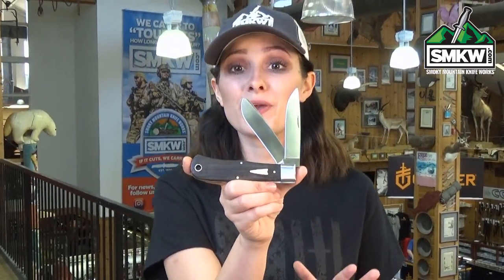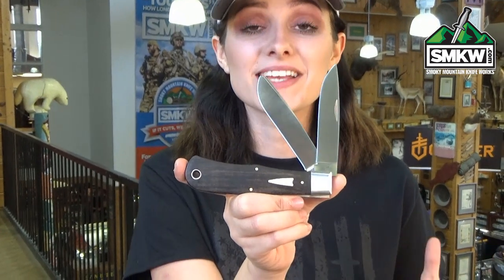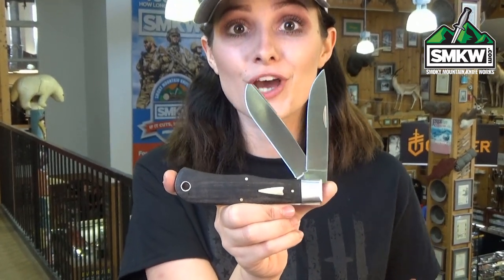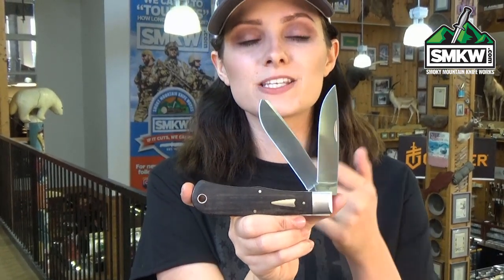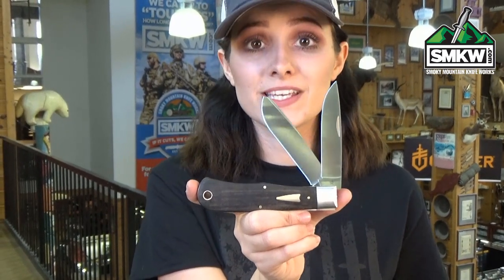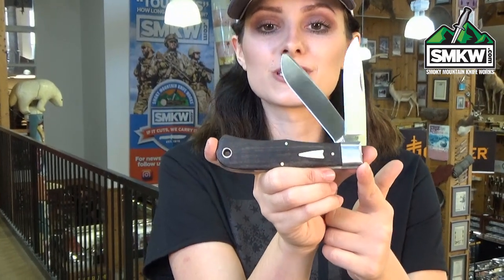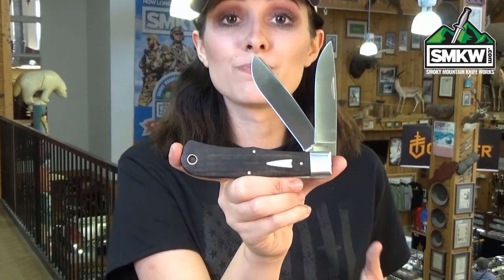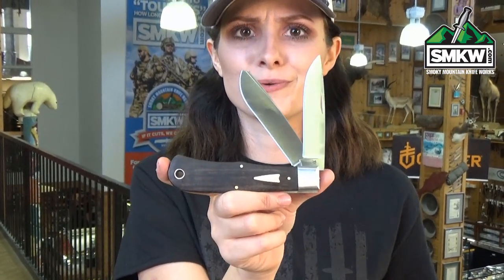The SMKW Swaggs Report: Case Smooth Ebony Wood Bullnose Trapper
The SMKW Swaggs Report: Case Smooth Ebony Wood Bullnose Trapper - Tony Bose Collab. Flat Taper Ground, Satin Finish 154-CM Stainless Steel Blades. 3-5/8" Clip Point and Spey Blades. 1/16" Thick. Smooth Ebony Wood Handle. Stainless Steel Pins, Bolsters, Milled Liners, and Pinned-On Arrowhead Shield. Lanyard Hole. Zippered Suede Leather Pouch.
4.5" Closed. 6.2oz. Only 200 made - right here in the USA.